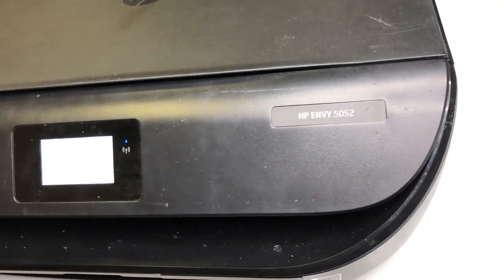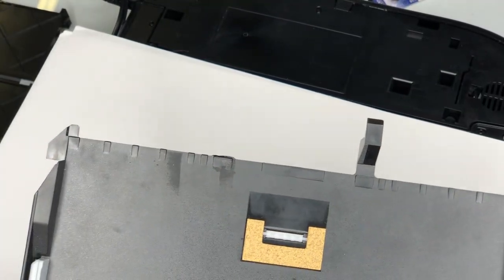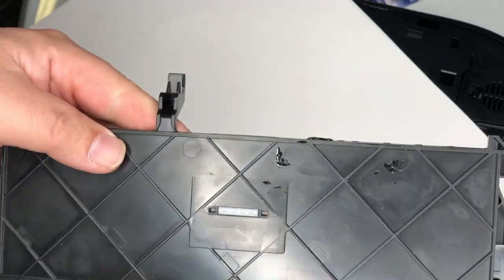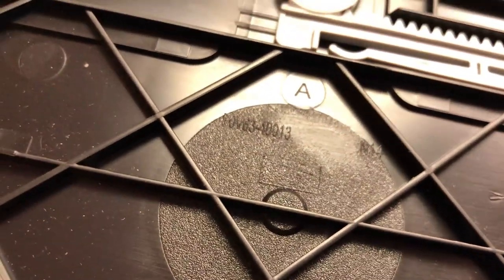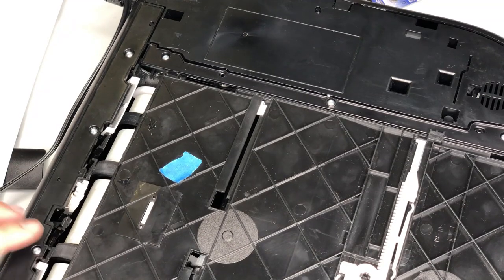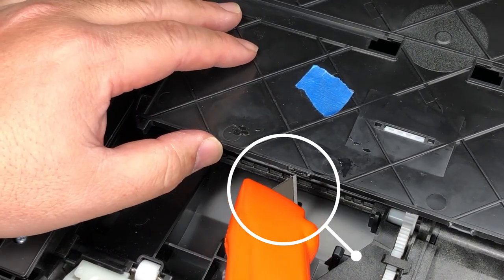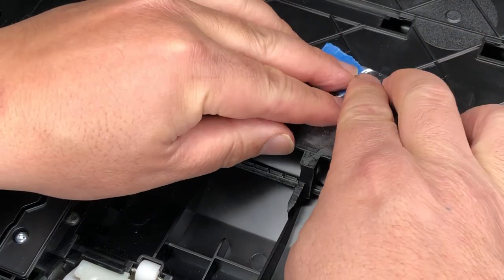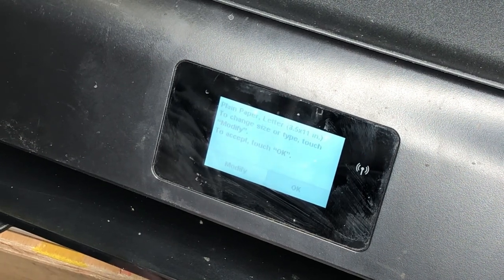Fix HP Envy 5052 5055 Error - Paper Tray is Open - Tab is Broken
Hey there, fellow DIY enthusiasts! Do you have an HP Envy printer that's giving you some trouble? Perhaps you're experiencing an error message that says the paper tray is missing, or you've noticed that one of the printer tray legs is broken. Well, fear not, because in this video/article, we're going to show you how to fix the issue and get your printer back up and running in no time. Whether you have a 5052, 5055, or any other model with a paper tray problem, we've got you covered. So, sit back, grab your tools, and let's dive in!

This video fixes the HP error "a paper tray is open. Close the tray to continue".  The problem is caused by a broken "pointy" leg.  We showed how to replace the leg and why the flat-head leg doesn't need to be replaced.

00:00 - Kevin introduces himself and the problem with the HP Envy printer not detecting the paper tray.
00:05 - Kevin shows the missing leg on the printer causing the issue.
00:25 - Kevin explains that the missing leg is the "flat-head" and that the "pointy leg" is the important one.
01:02 - Kevin orders the repair kit for the missing leg from bchtechnologies.com and begins the process of fixing the printer.